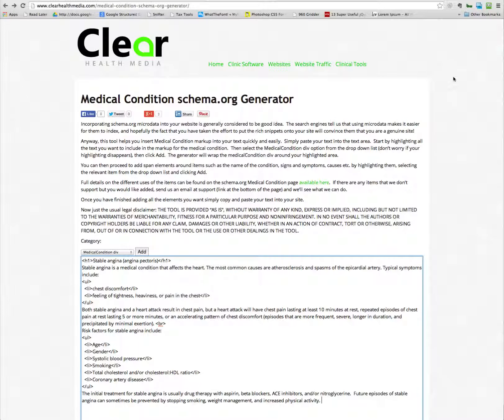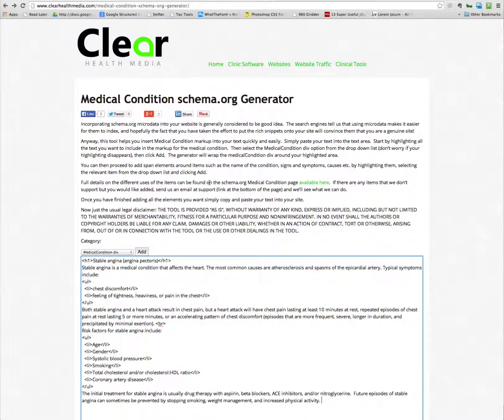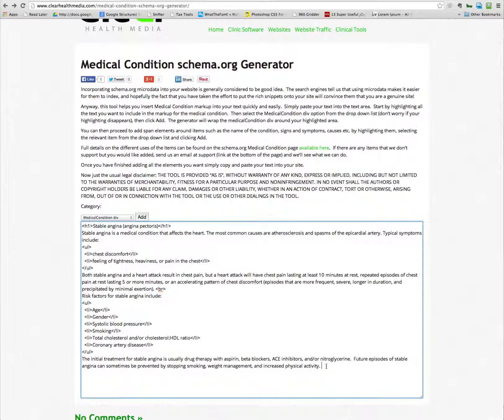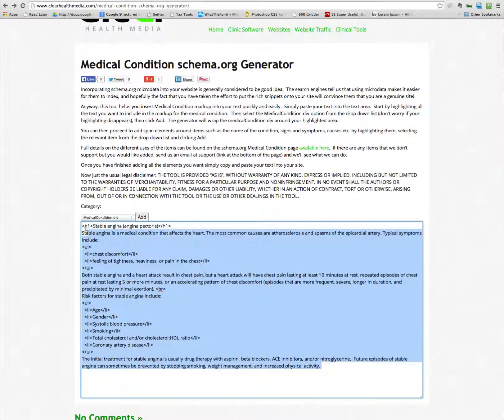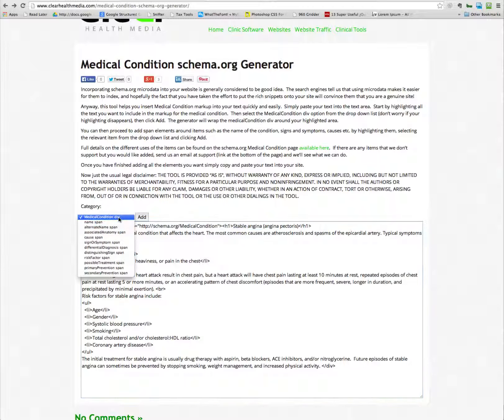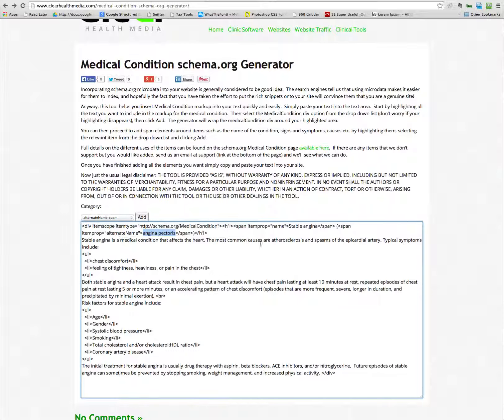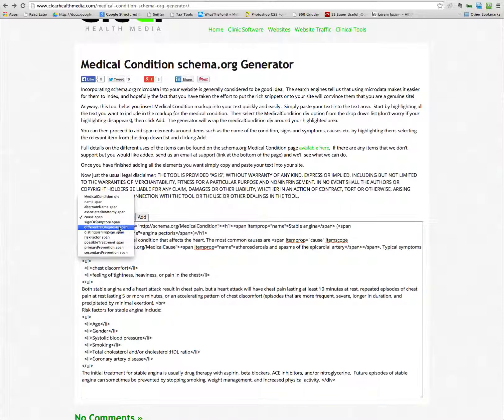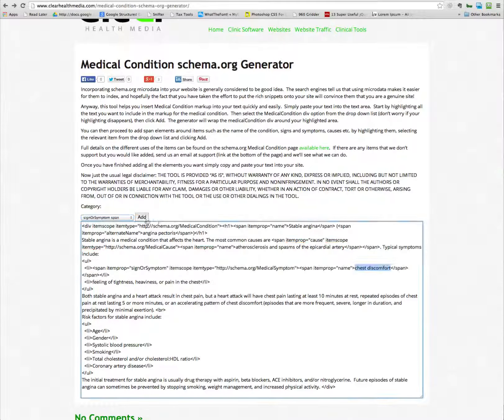Using the Medical Condition schema.org Generator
Clear Health Media has released a generator to allow you to quickly and easily add schema.org markup to your medical content.  Watch this short video to discover how to use this great tool, and click the link above to use it now.